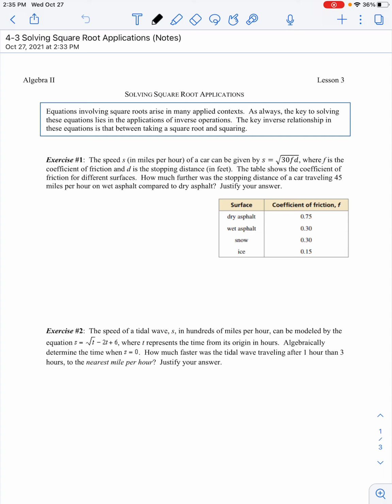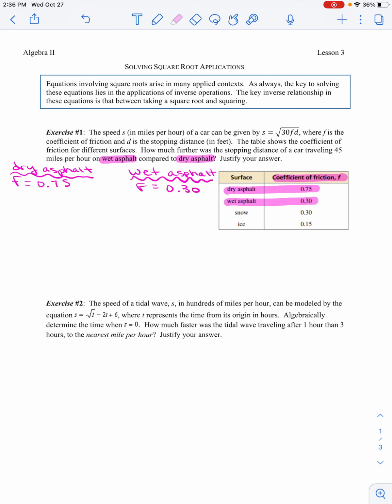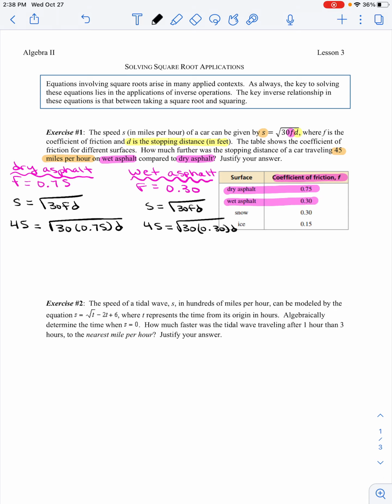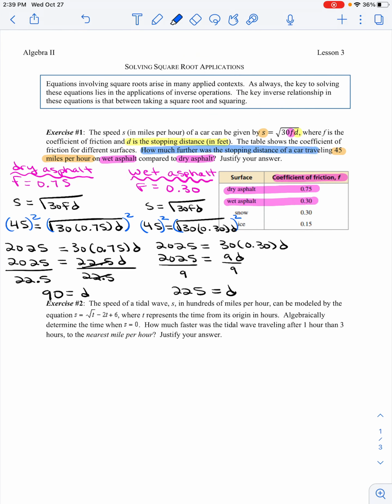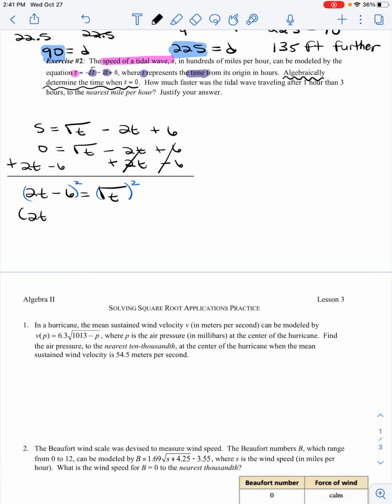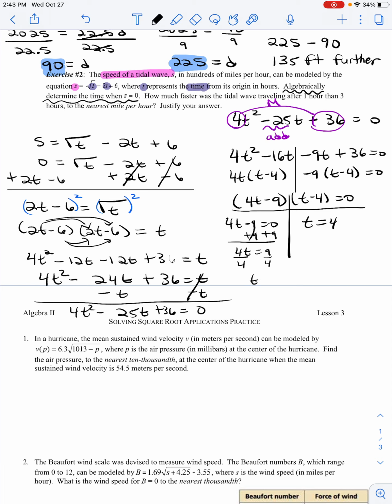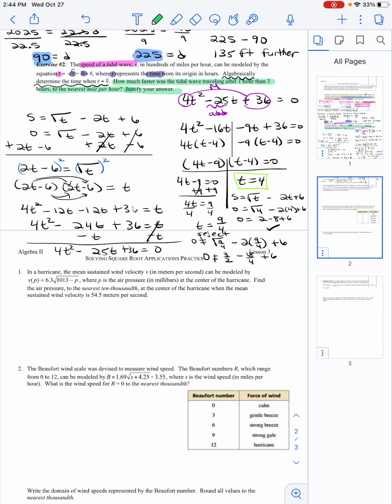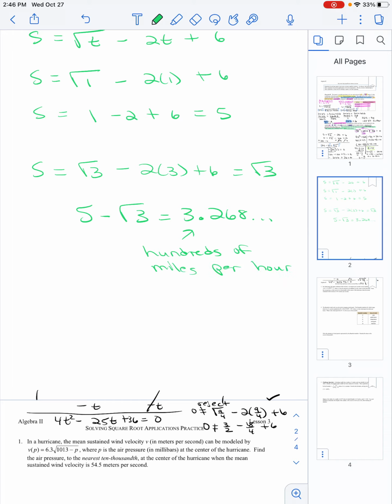4-3 Applications of Radical Equations